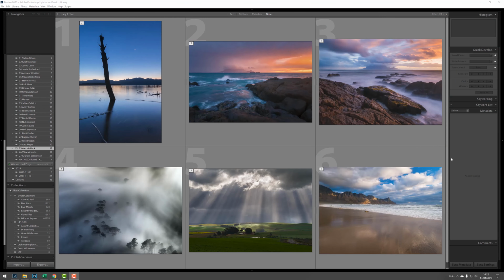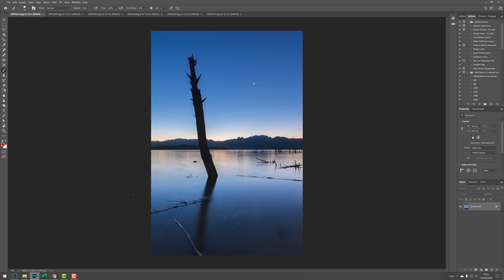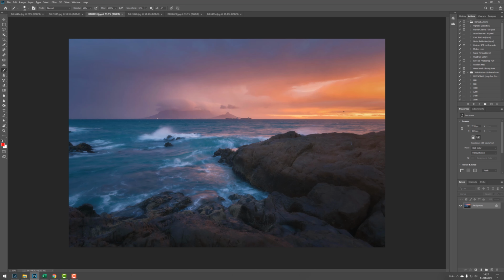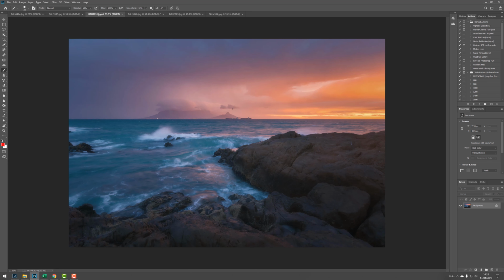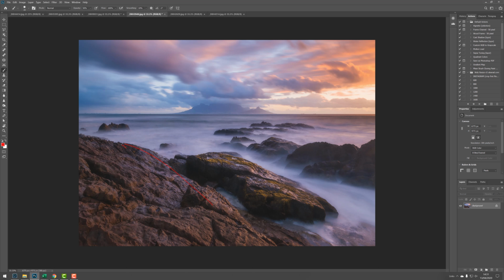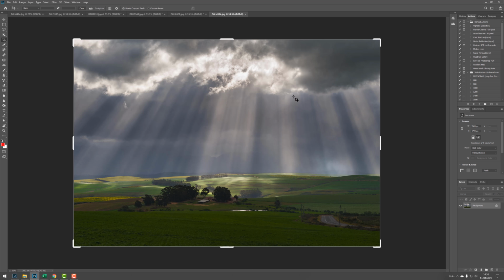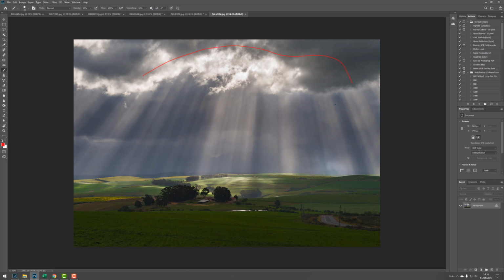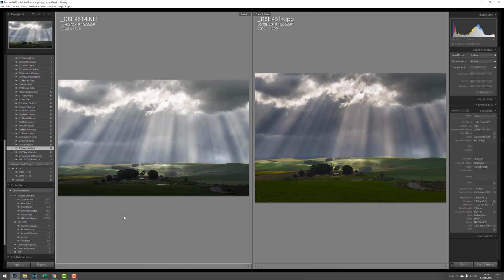Landscape Photography Critique 25 - Composition in epic light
Images by Alex de Kock. More wonderful photos but perhaps a couple where Alex let the great light get in the way of a great composition!
I'd like 3 to 5 images, both your edits and the original RAW files. Each week I choose a winner who will get a free A3 giclee print from Fotospeed.